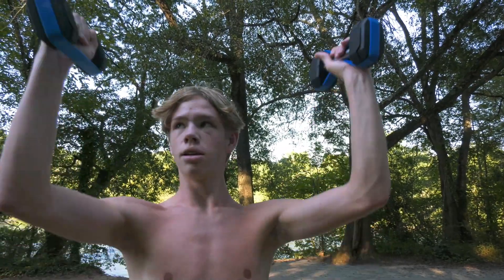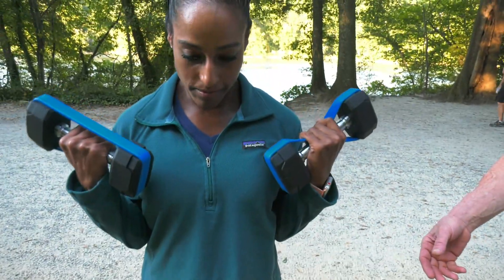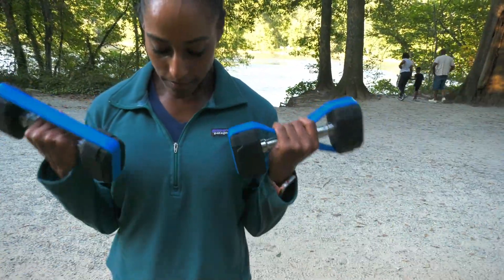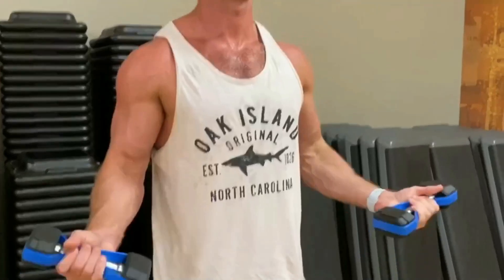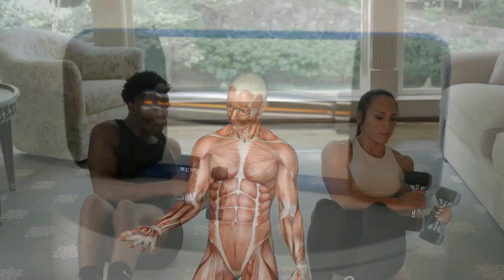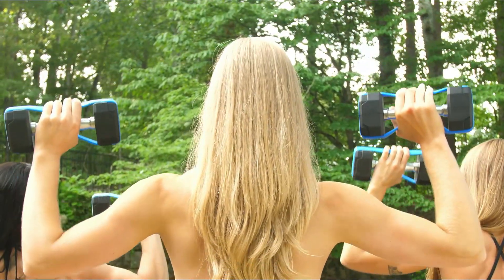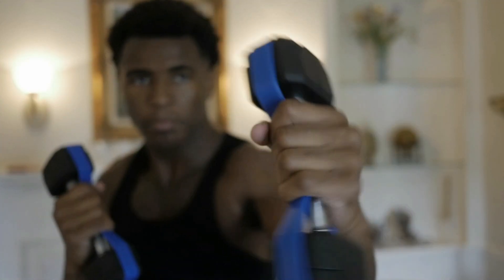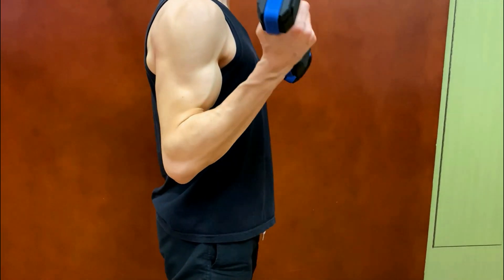People Trying Flex Weight For The First Time (See Their Reactions)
These reactions are 100% real and also pretty fun to watch. We are launching on Kickstarter on October 19th!